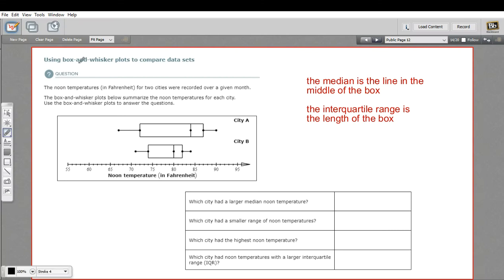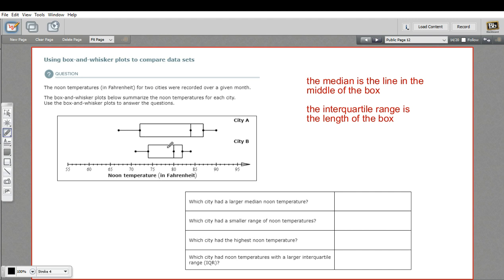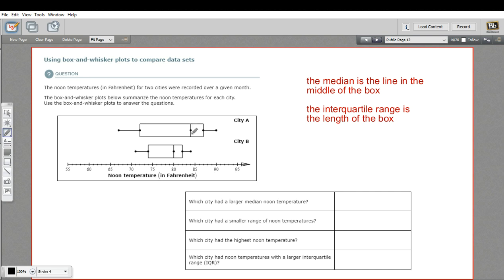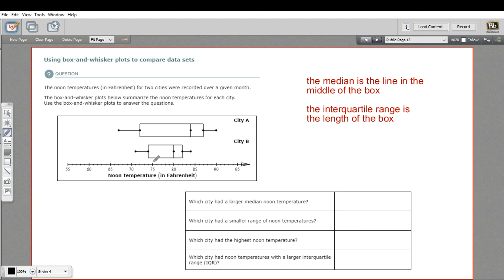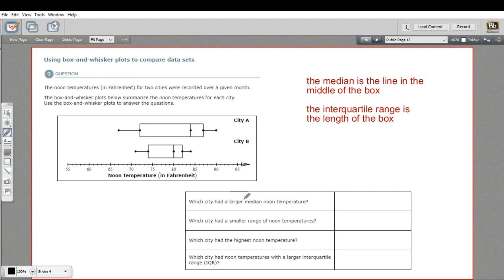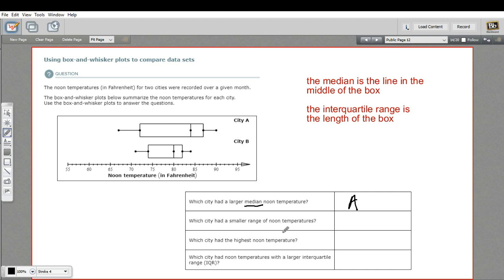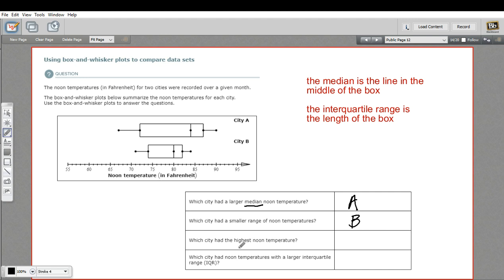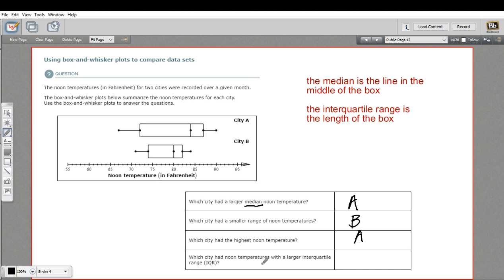Using box and whisker plots to compare data sets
How to use box and whisker plots to compare data sets